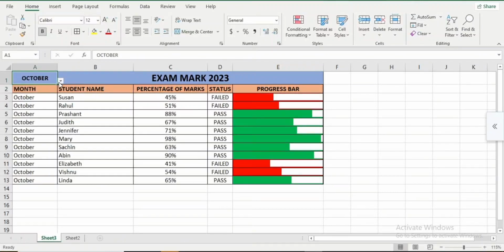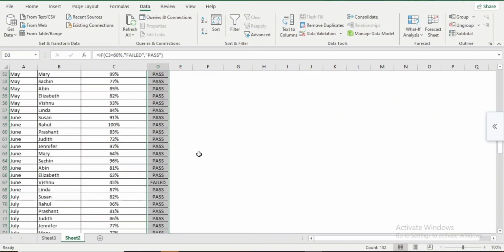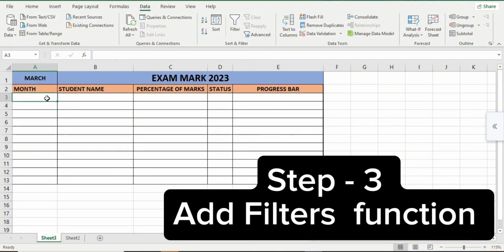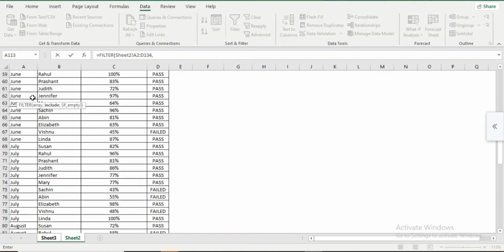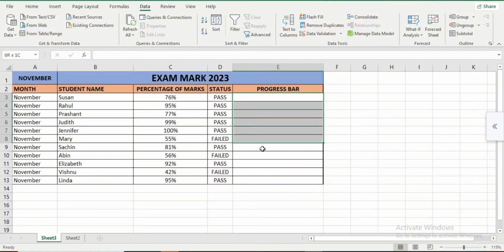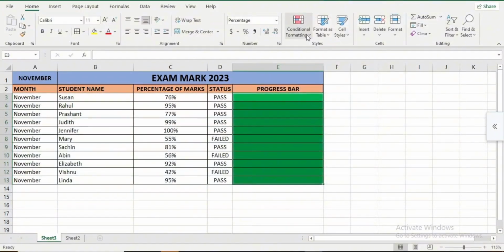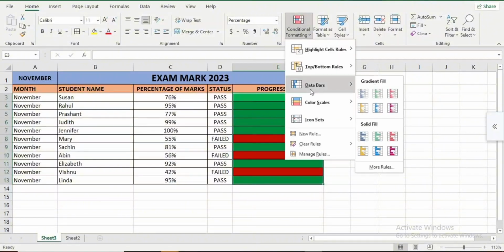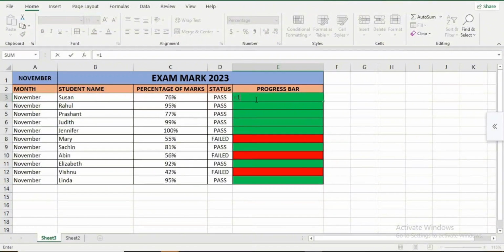How to set a creative table in excel